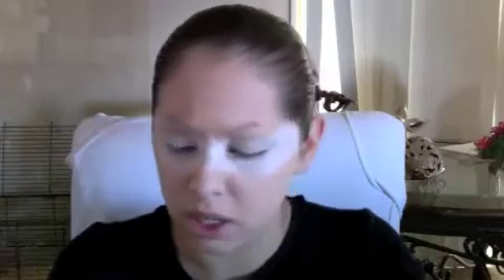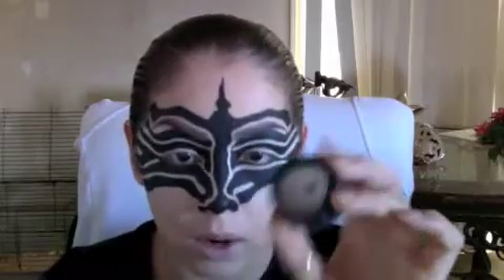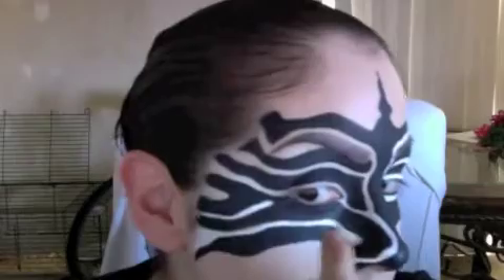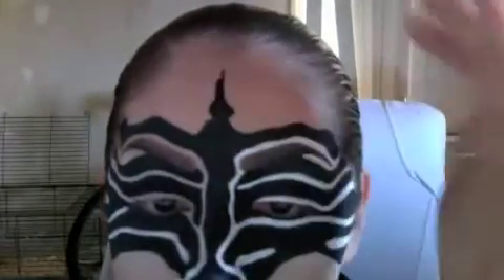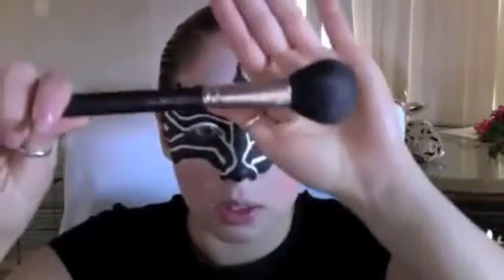zebra pattern mask/look